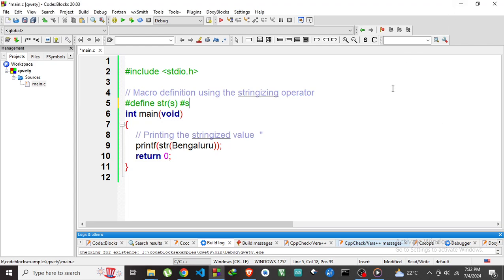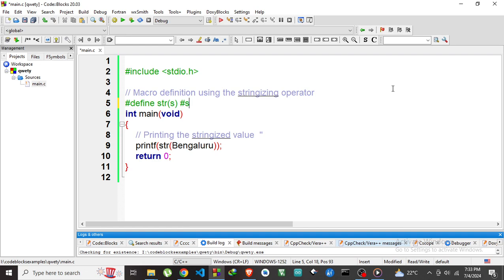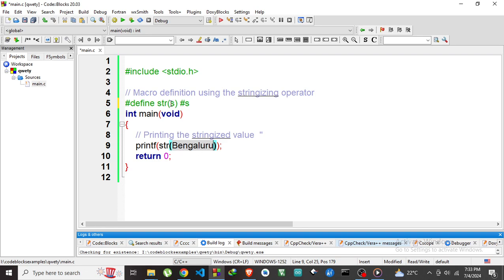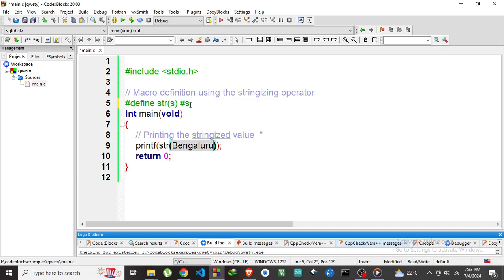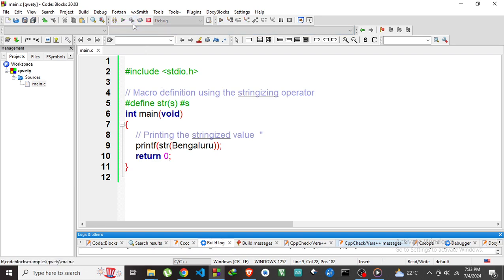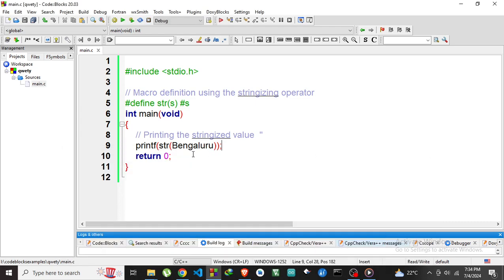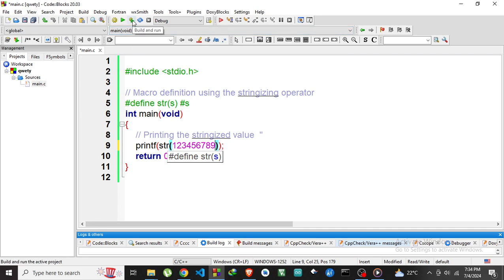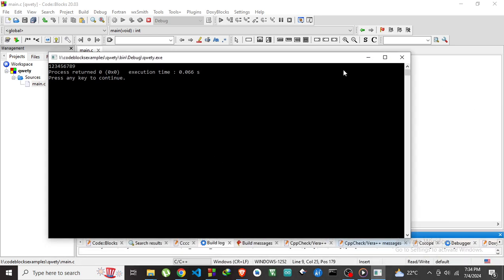How to use Stringize macro ie operator in C programming ?